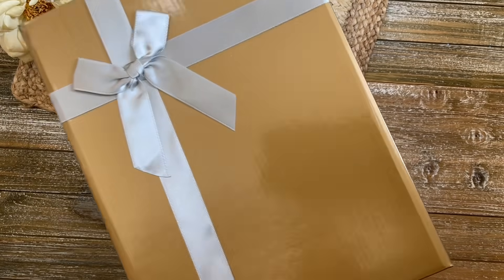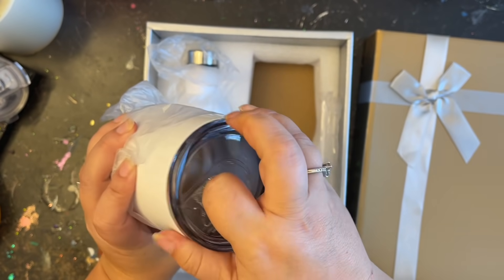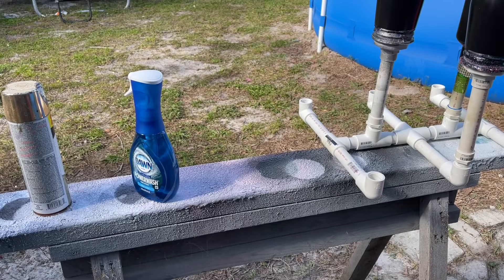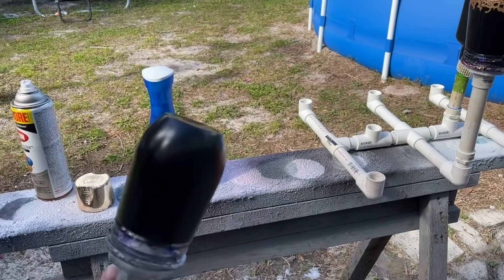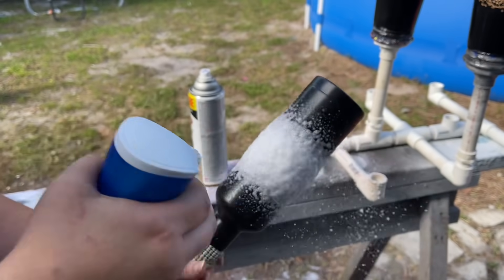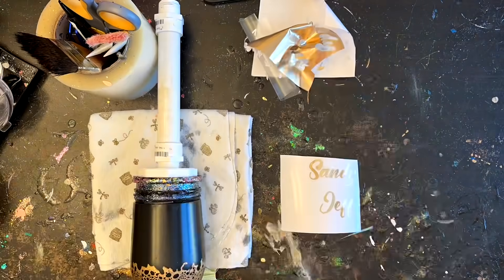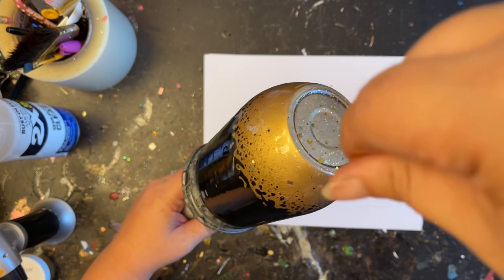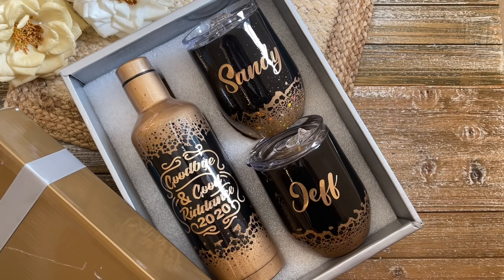Dawn Powerwash Method Tumbler Tutorial | extremely easy and addicting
Powerwash method Travel Tumbler Tutorial. In this easy tutorial I show you a simple design for those last minute customers. So simple it can be completed in a DAY!

🛒Items used today:
Rustoleum Black
Krylon Gold
Shelf Liner Grip
✨Scroll down for even more items I use daily ✨

🛍Goodbye & Good Riddance 2020 SVG from ButterStarDigital on Etsy

Sam's Club:
Gloves - In Club Only